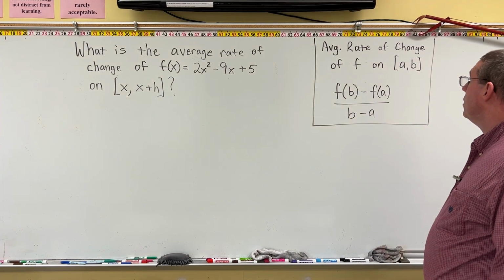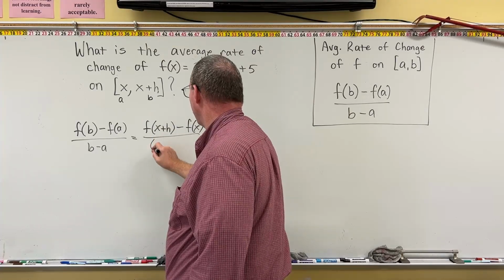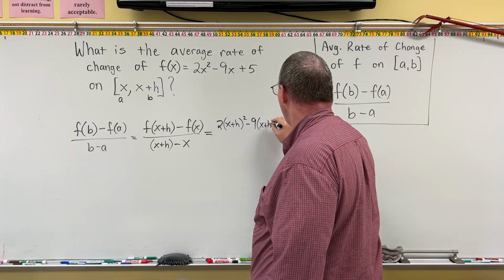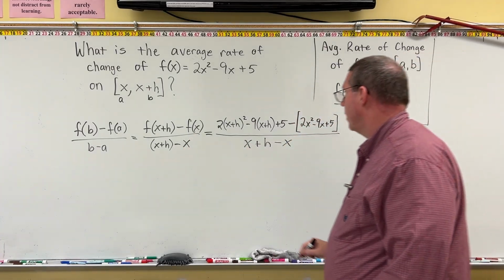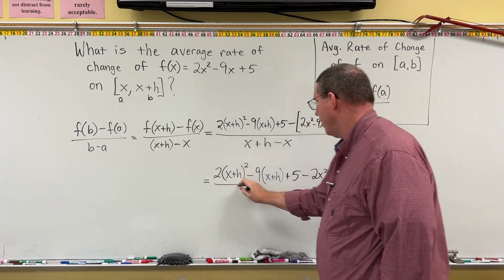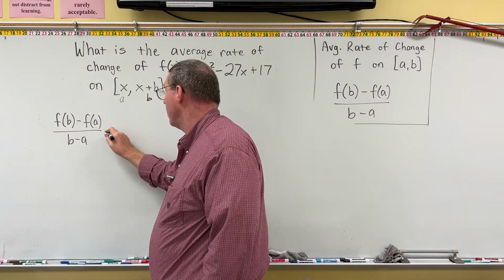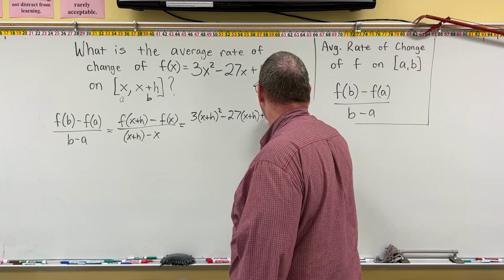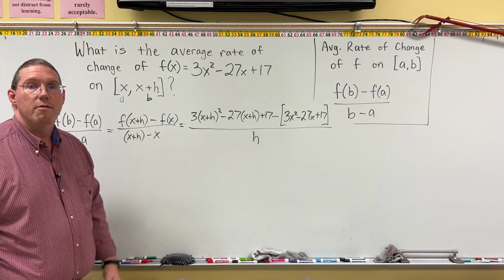College Algebra - Calculating Average Rate of Change (General Solution)